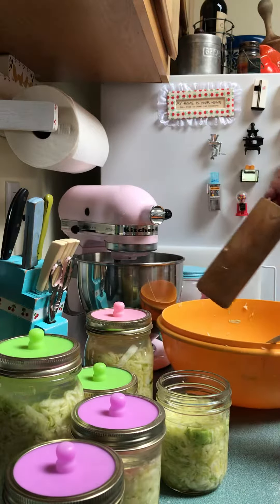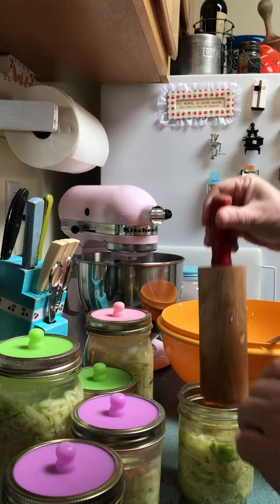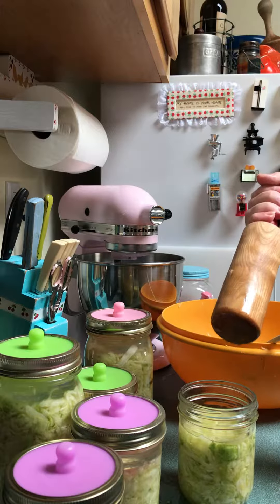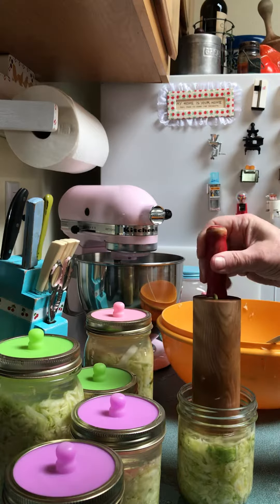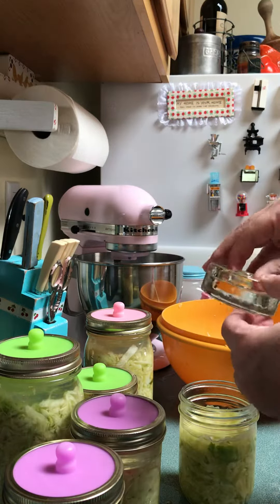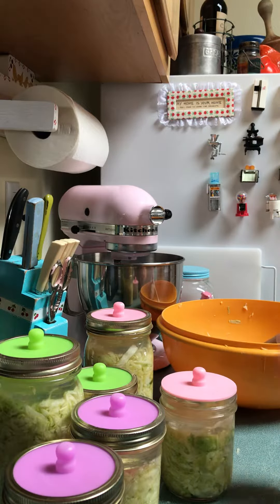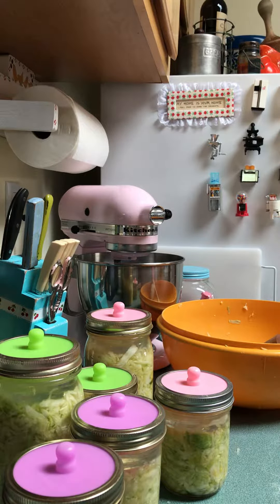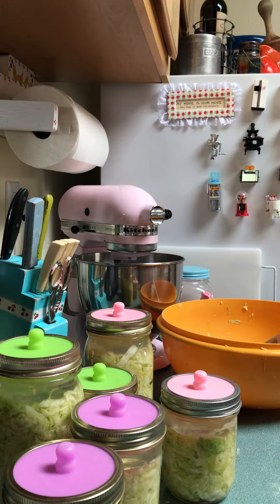Sauerkraut!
Packing the jars with my fancy dancy cabbage pounder. Now to the fermentation room they go.